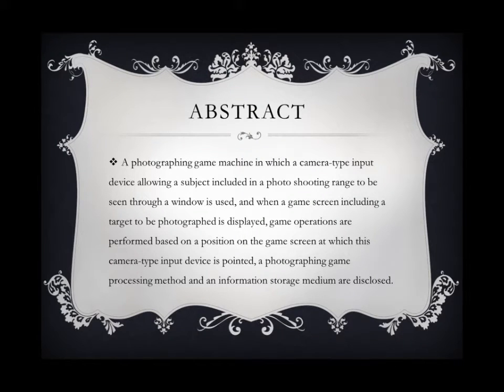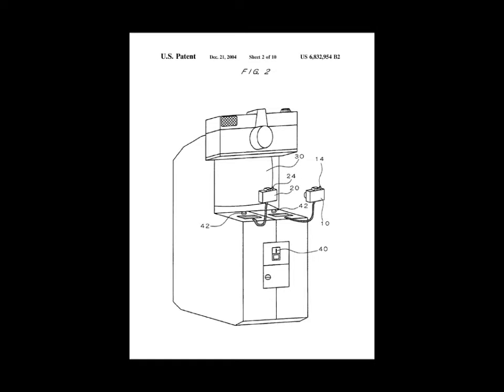Silly Patents I - Photographing game machine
Patent 6832954 - This is a patent that describes the device and method of a video game machine that allows the user to be a photographer.  The device consist of a controller that emulates a camera, a screen and arcade cabinet that are built to function as a video game to use said controller.

I could not find any prior art for this patent, although there is a video game called 'Pokemon Snap' for the Nintendo 64 that simulated user photography, however the method and controller are not the same and I do not believe that anything from this game reads on any of the claims of this patent.

This patent is detailed enough as to enable a person skilled in engineering these kinds of devices, and the patent is not obvious in that the methods described in this device are scientific in process (although the idea may seem like common sense).